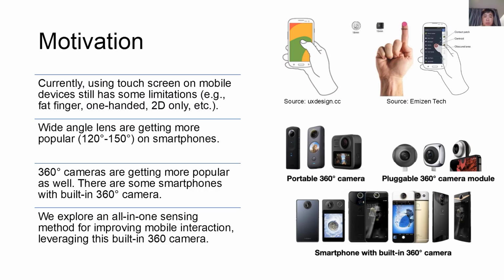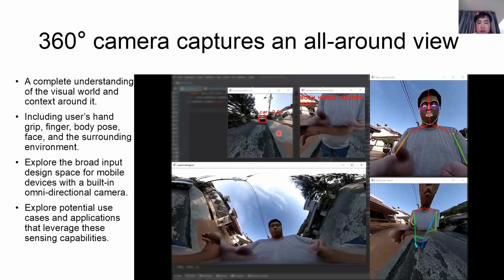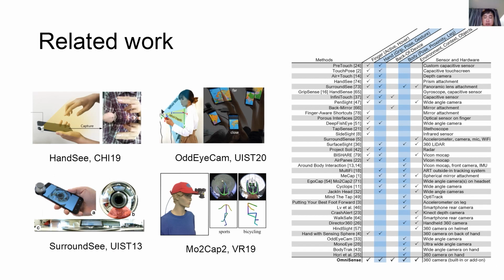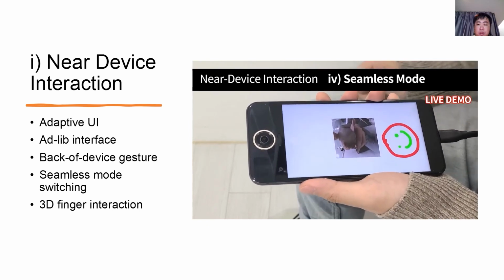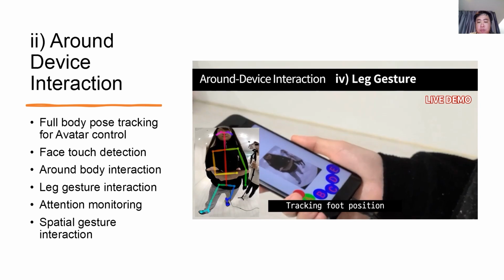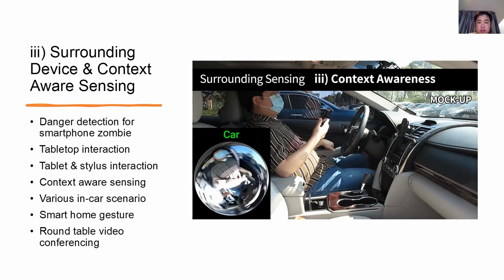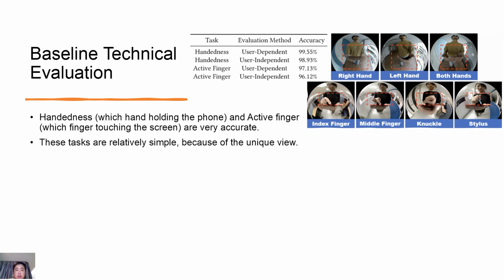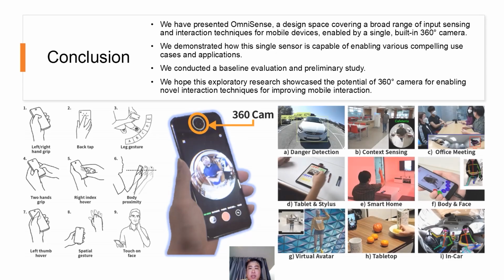OmniSense: Exploring Novel Input Sensing and Interaction Techniques on Mobile Device with an Omni...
OmniSense: Exploring Novel Input Sensing and Interaction Techniques on Mobile Device with an Omni-Directional Camera
Hui-Shyong Yeo, Erwin Wu, Daehwa Kim, Juyoung Lee, Hyung-il Kim, Seo Young Oh, Luna Takagi, Woontack Woo, Hideki Koike, Aaron J Quigley

Session: More ways to use phones

An omni-directional (360°) camera captures the entire viewing sphere surrounding its optical center. Such cameras are growing in use to create highly immersive content and viewing experiences. When such a camera is held by a user, the view includes the user's hand grip, finger, body pose, face, and the surrounding environment, providing a complete understanding of the visual world and context around it. This capability opens up numerous possibilities for rich mobile input sensing. In OmniSense, we explore the broad input design space for mobile devices with a built-in omni-directional camera and broadly categorize them into three sensing pillars: i) near device ii) around device and iii) surrounding device. In addition we explore potential use cases and applications that leverage these sensing capabilities to solve user needs. Following this, we develop a working system to put these concepts into action, by leveraging these sensing capabilities to enable potential use cases and applications. We studied the system in a technical evaluation and a preliminary user study to gain initial feedback and insights. Collectively these techniques illustrate how a single, omni-purpose sensor on a mobile device affords many compelling ways to enable expressive input, while also affording a broad range of novel applications that improve user experience during mobile interaction.